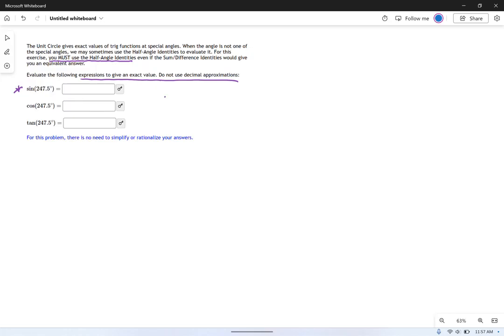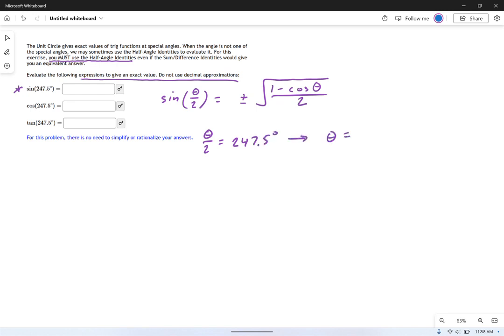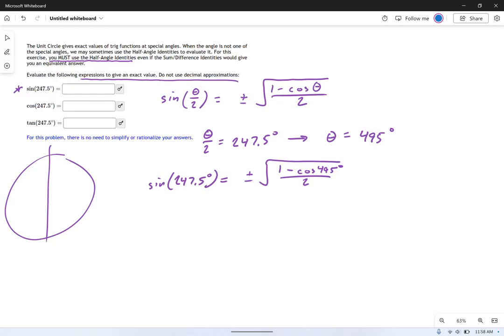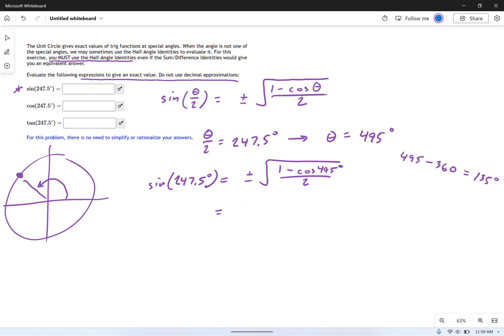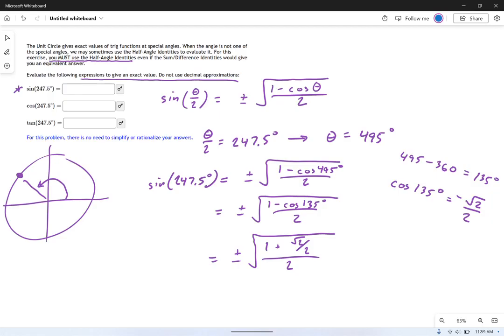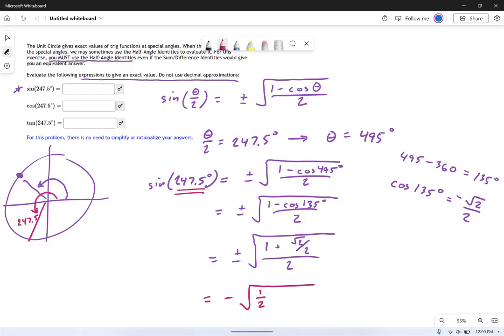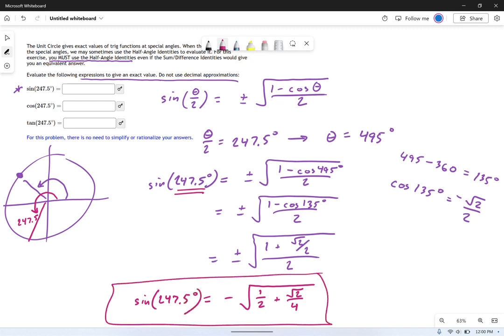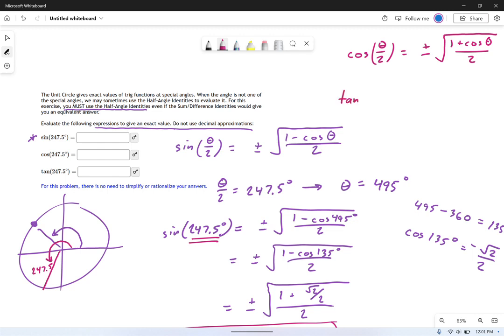SM3.09.68 -- Solve Trig Expression with Half Angle Identity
Murphy Math --
Use the Half Angle Identity to exactly evaluate SINE, COSINE, and TANGENT at a half-angle of 247.5 degrees.  Includes discussion of doubling the angle, subtracting 360 degrees to find a coterminal angle, and then determining the quadrant location of the answer.  Includes the Half-Angle Identity formulas for all three trig functions.